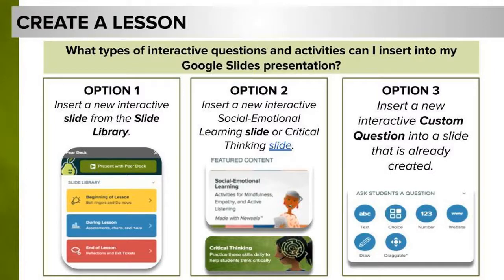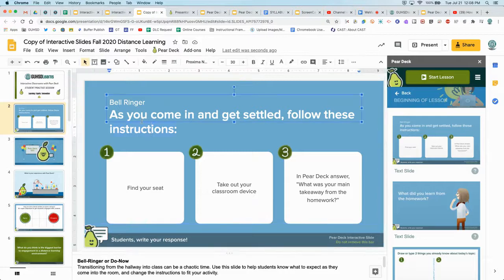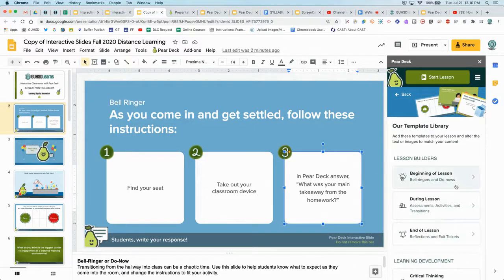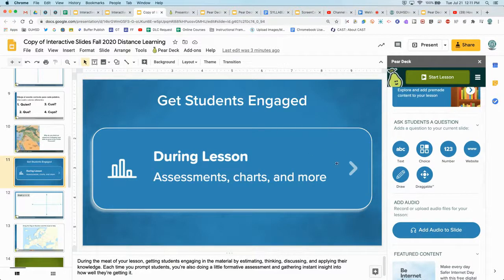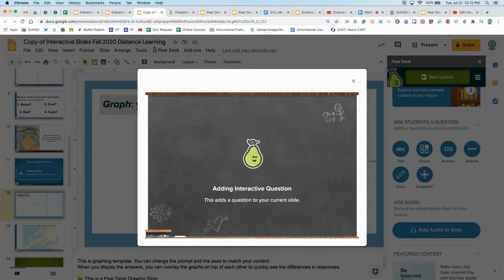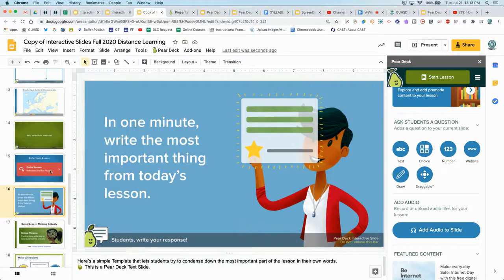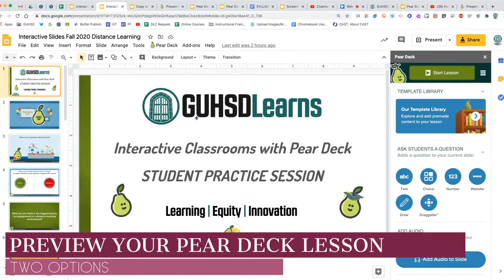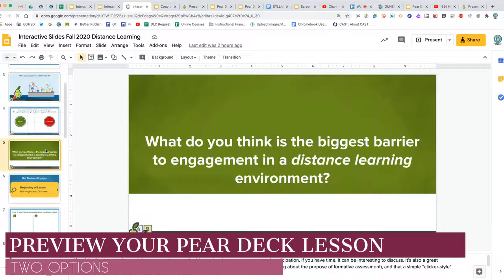Lesson 3.3: Creating Pear Deck (Adding Interactive Questions)